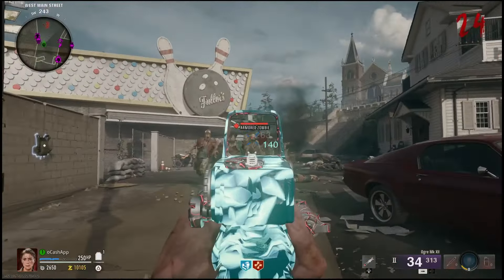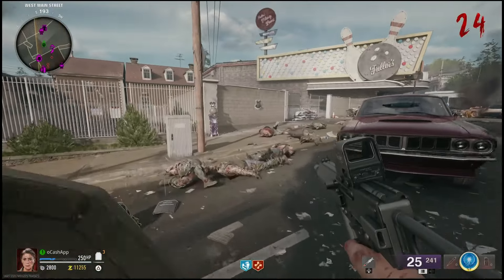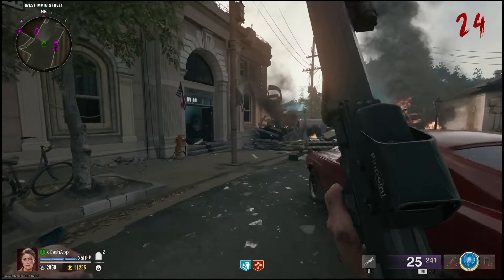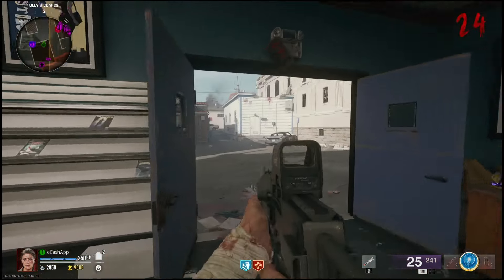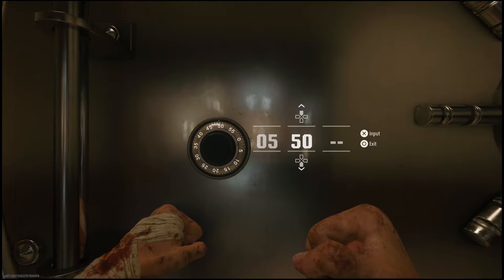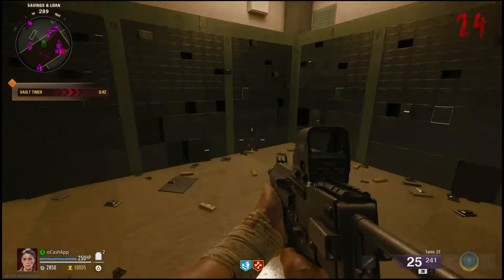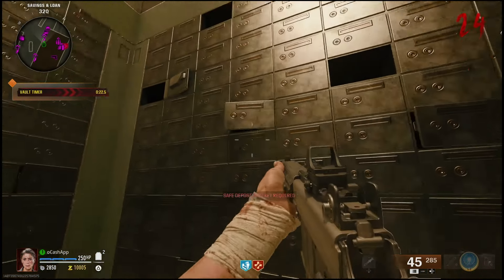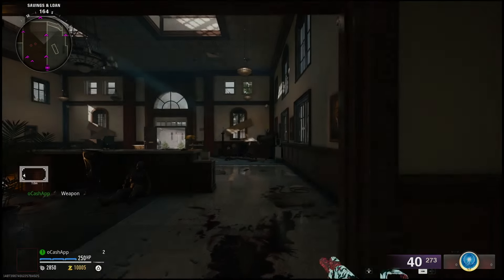how to open the vault in liberty falls black ops 6 zombies (easter egg)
black ops 6 zombies liberty falls bank vault code location